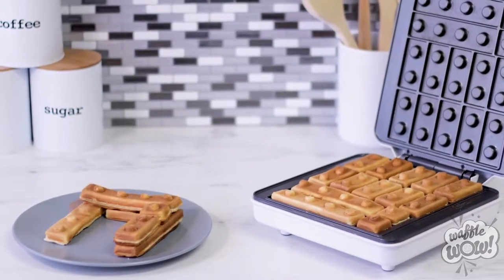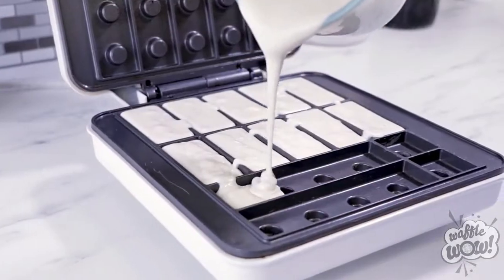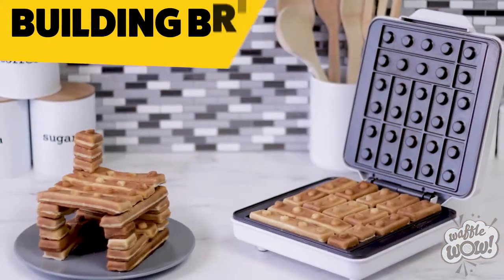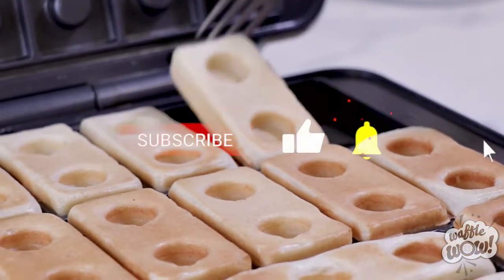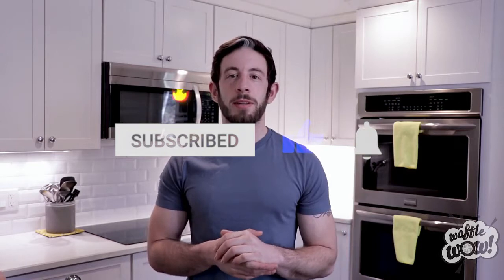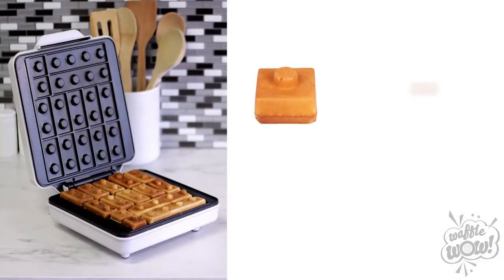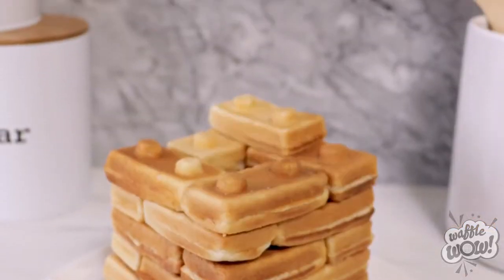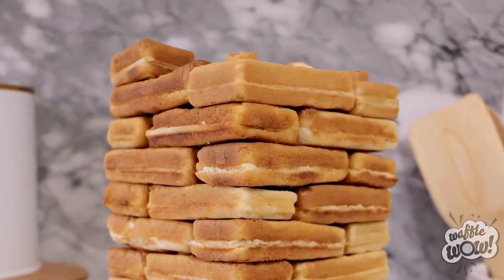Fun way to Make Waffle -The World's First Building Brick Breakfast Waffle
Breakfast is the most important meal of the day. Well now it can be the most fun, too.  With Building Brick Waffle Maker, build anything you can imagine.

It  is the world's first home and kitchen small appliance gadget that grants small and big kids.